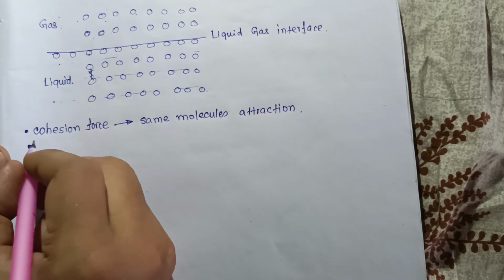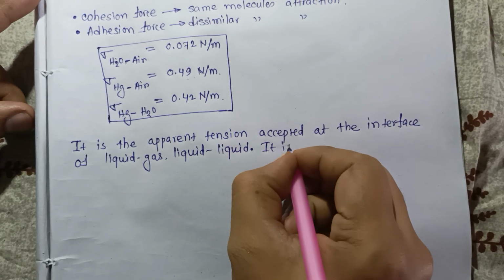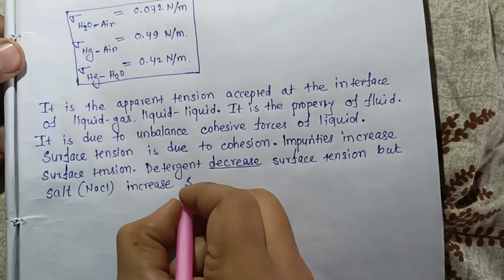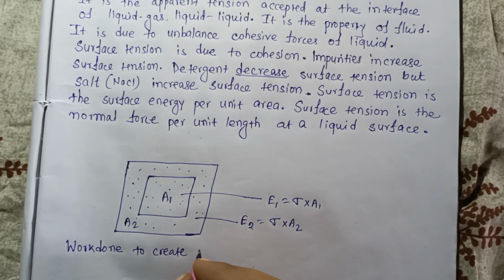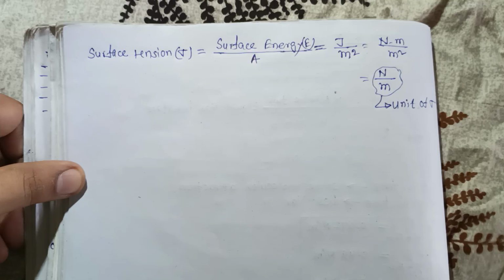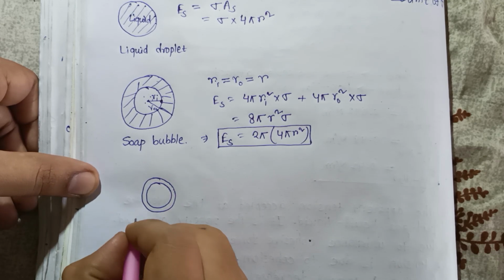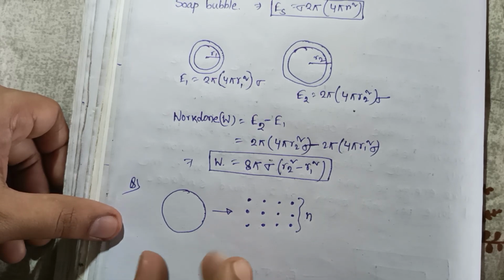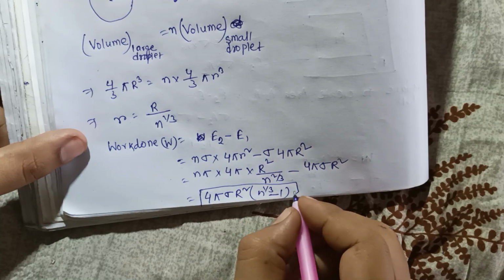Fluid Properties || Lecture - 8 || Fluid Mechanics || Chandan Sir || Mechanical Bengali